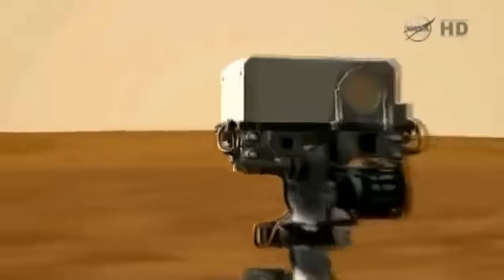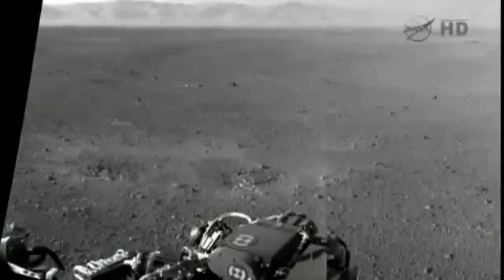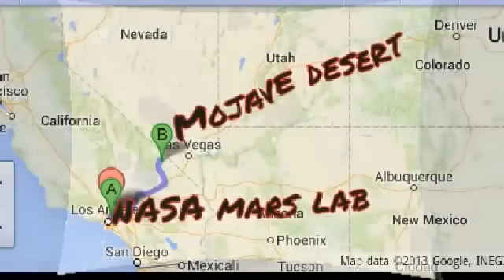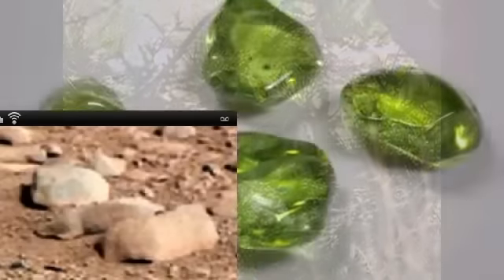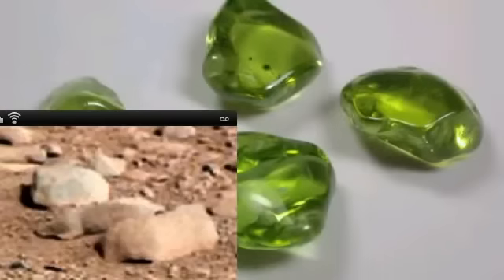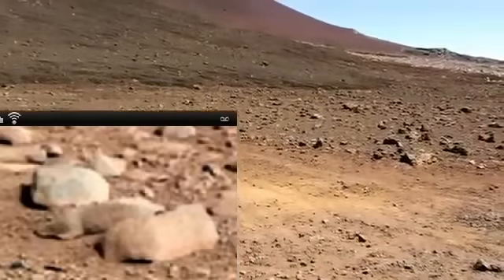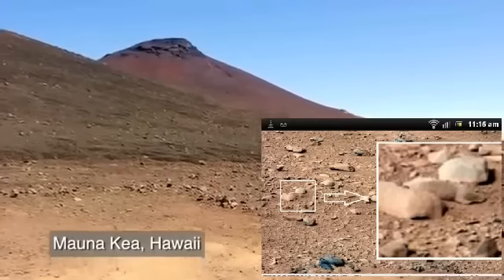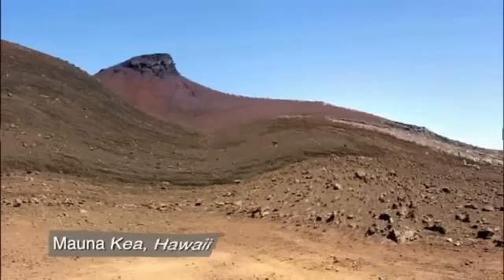NASA Mars Hoax 100% guaranteed